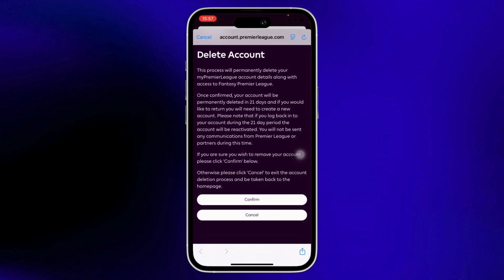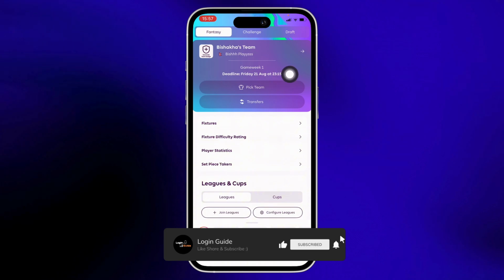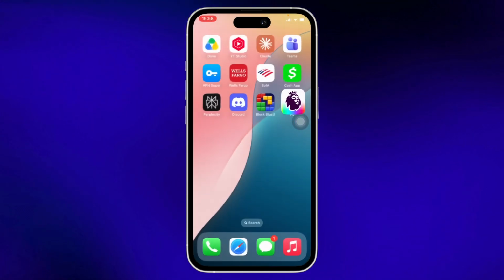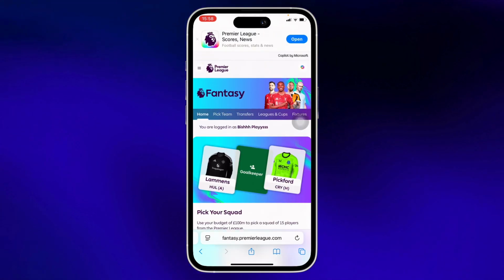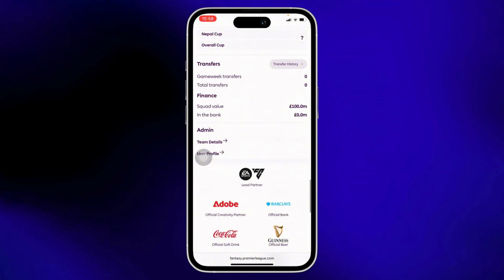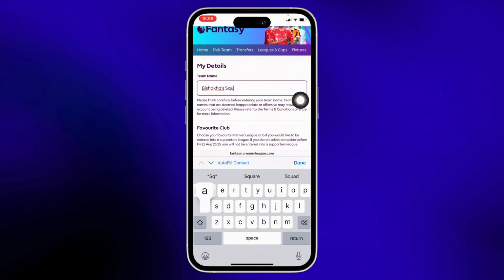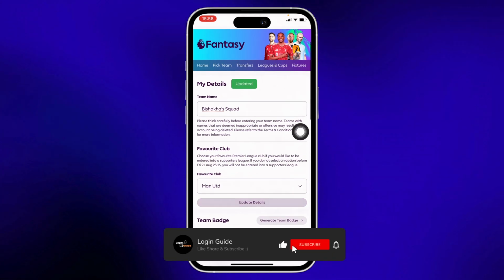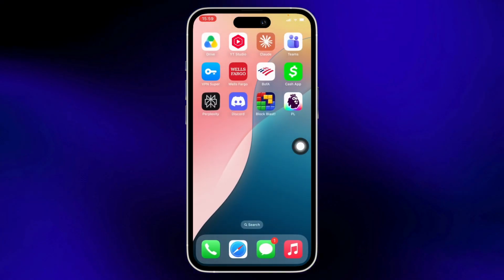How to Change Team Name in FPL App - Rename Fantasy Premier League Team Name (Last Update)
Want to give your Fantasy Premier League team a fresh identity? ⚽🏆 This step-by-step guide will show you how to change your team name in the FPL app using the latest update, so you can personalize your squad before the next Gameweek.

What You’ll Learn in This Video:
✅ How to change your Fantasy Premier League team name
✅ Where to find the team settings in the FPL app
✅ Important rules and limits for renaming your team
✅ Tips for choosing a unique and creative FPL team name

Whether you're rebranding your squad, correcting a typo, or simply want a better team name, this tutorial will guide you through the process in just a few easy steps.

📌 Chapters:
⏱ 0:00 - Introduction
⏱ 0:12 - How to Change Team Name in FPL App